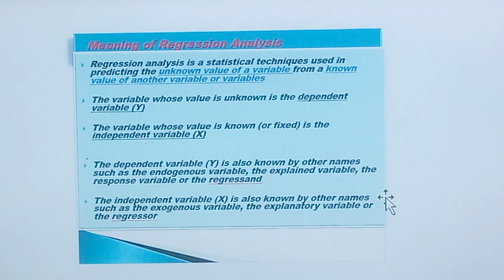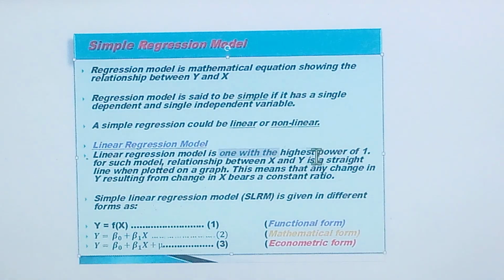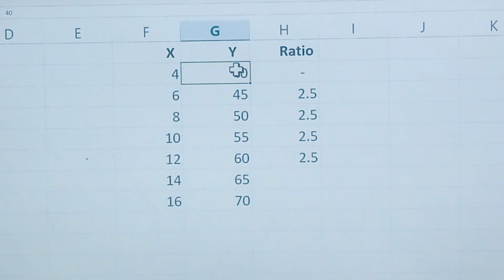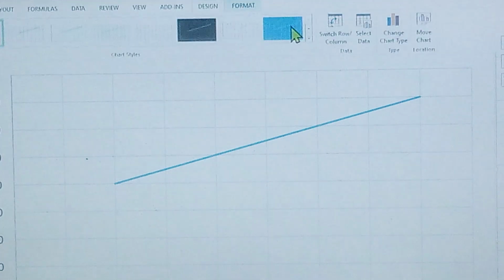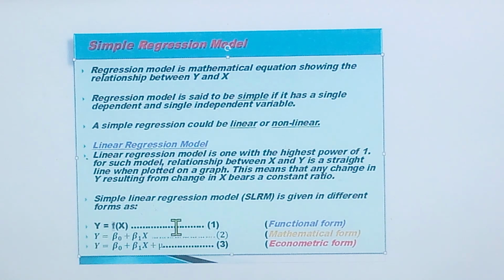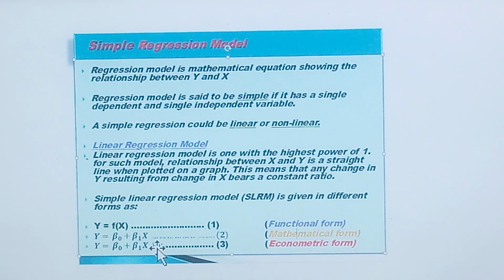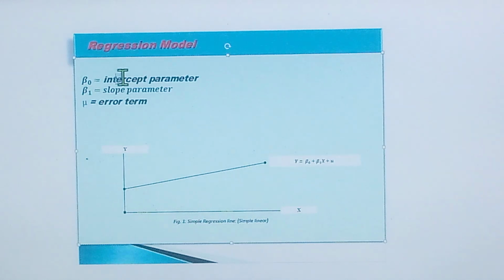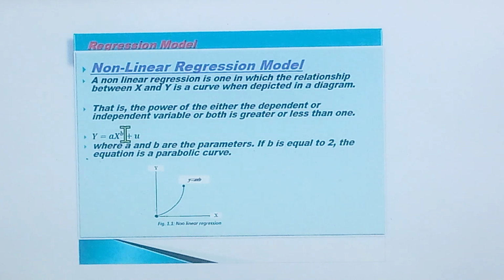Simple Linear Regression model q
The video described the nature of Regression analysis and the basic features of the model